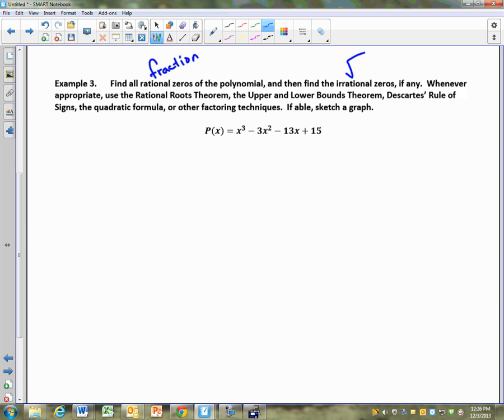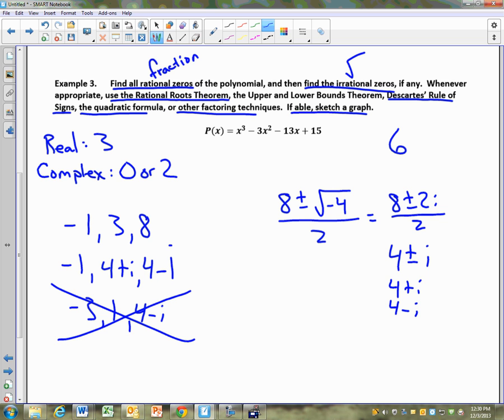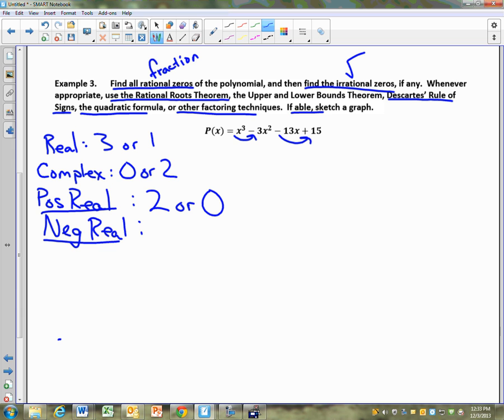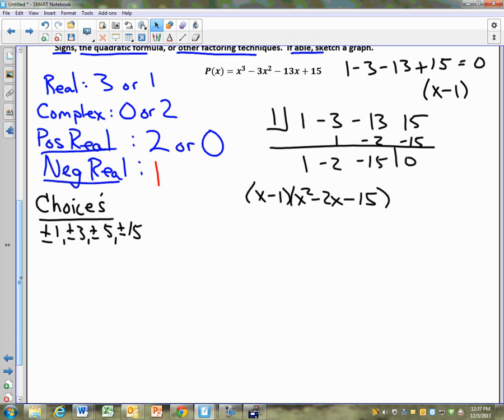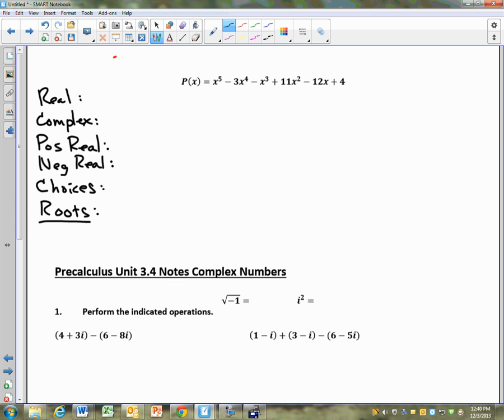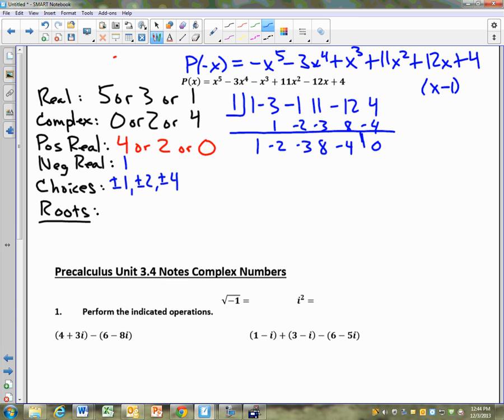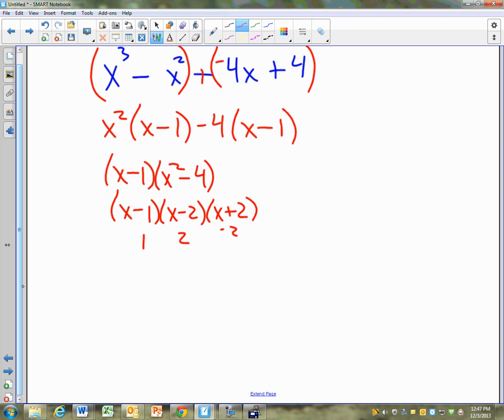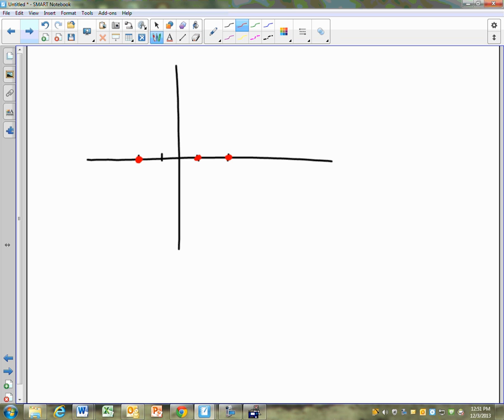Precalculus Unit 3.4 Notes Descartes rule of Signs and Bounds applied to the Rational Roots Theorem